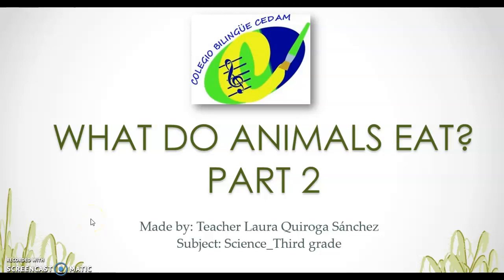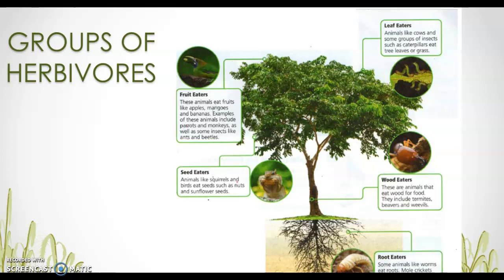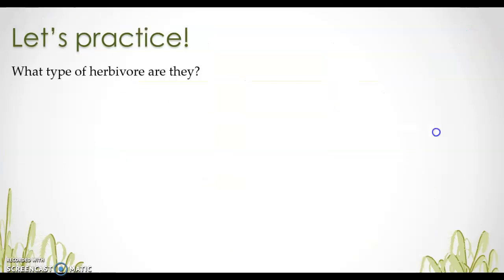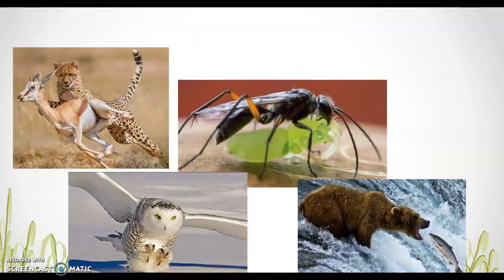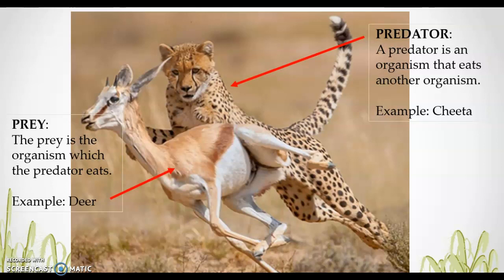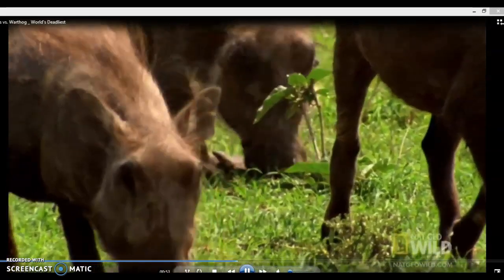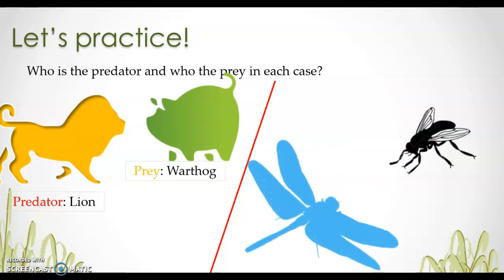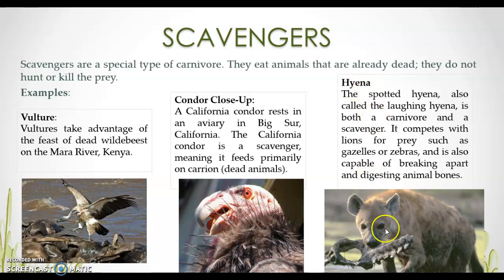3ª_Predator_prey_scavenger